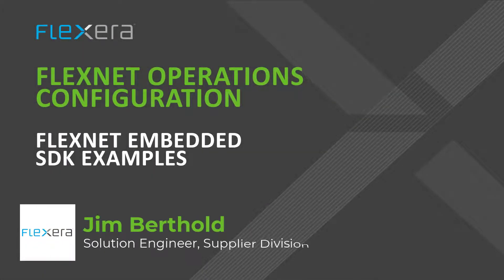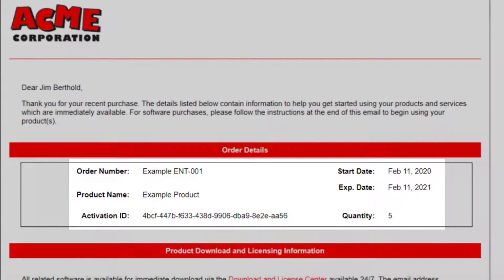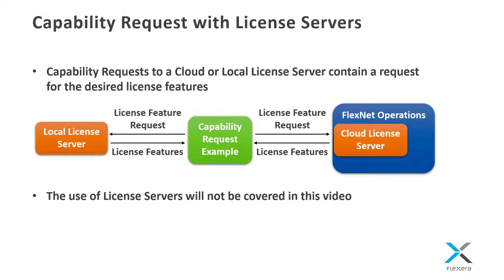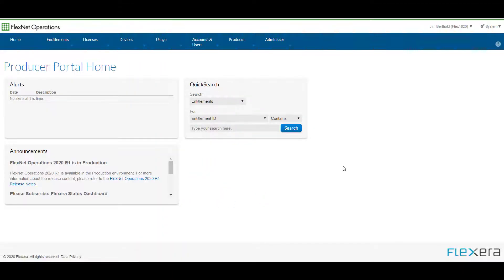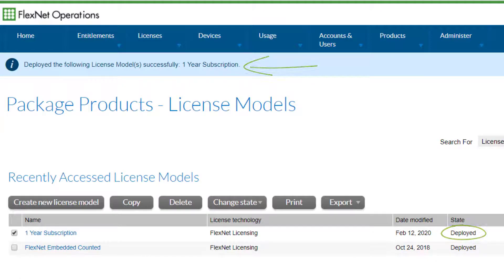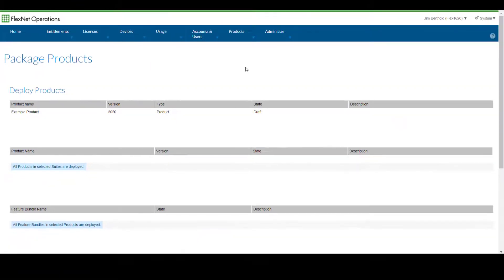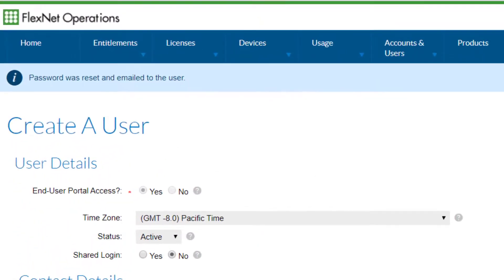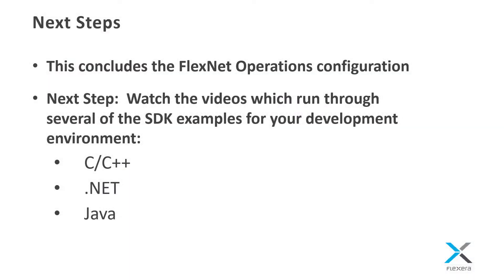Configuring FlexNet Operations to work with FlexNet Embedded Examples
This video demonstrates how to prepare your FlexNet Operations environment to run the FlexNet Embedded XT kits' license activation examples.

Once you've set up your FlexNet Operations environment, continue the tutorial by watching one of the following videos, to learn how to run the license activation example based on the desired platform: